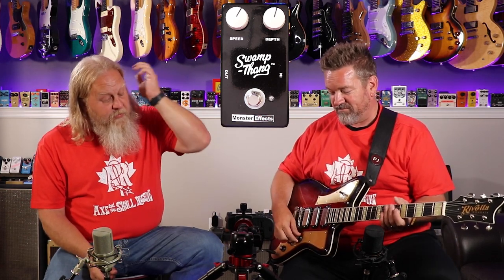The Swamp Thang by Monster Effects - The Tremolo Series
In this episode, we check out the Swamp Thang Tremolo from Monster Effects. Monster Effects was the creation of electronics wizard, John Spears.  John combined his obsession with the brown face tremolo sound and his electronics experience to create the original Swamp Thang.  The response to the unit inspired john to launch Monster Effects in 2001.  Since its inception, the Swamp Thang has become a favorite among touring musicians and studio types as well. In 2019, Scott Hager, long-time dealer of Monster Effects, took over the production from John and has carried on building these fantastic pedals. All products are hand built in the U.S.A and Canada.

0:00 - Tremolo series bumper
0:20 - Beard demo
0:47 - Introduction
3:13 - Reference tone
3:36 - Just want to play a little bit?
4:08 - Speed knob w/demo
5:55 - Depth knob w/demo
6:57 - More talk about the depth knob w/demo
9:00 - Do low depth settings change the tone of the guitar w/demo
9:56 - It adds some warmth to the signal
11:15 - Bias tremolos
13:24 - Wrapping it up
14:16 - PJ plays out w/Barber Electronics Burn Unit